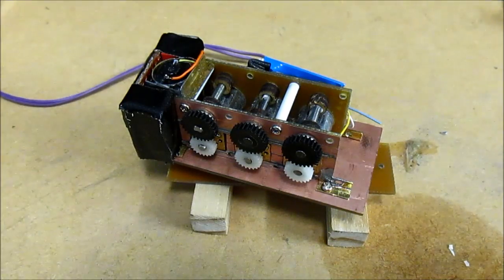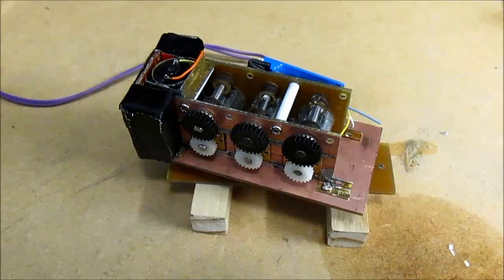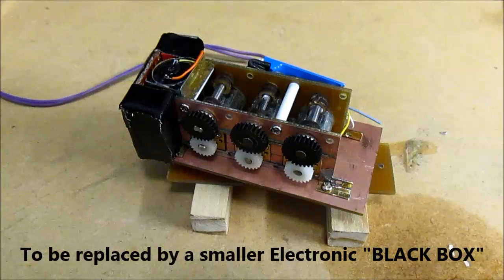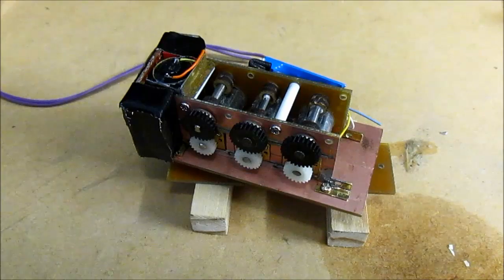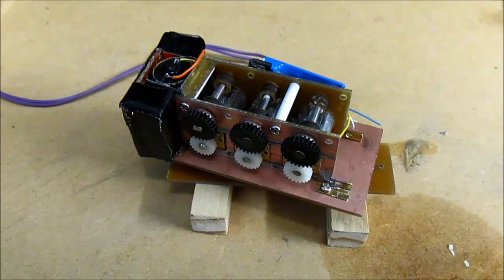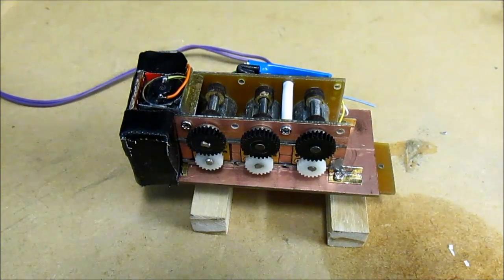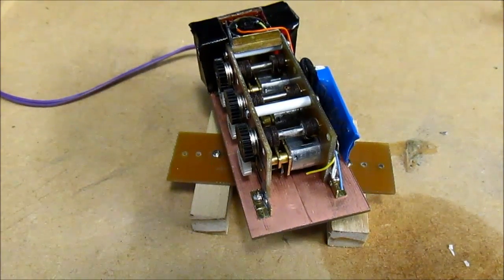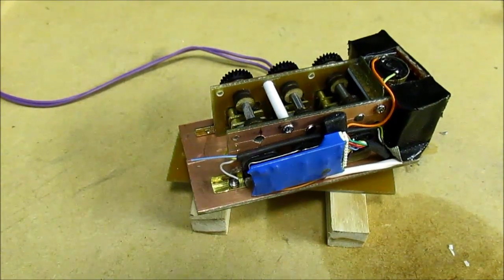Model Crane Mechanism using geared motors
Mechanism to be built into a model Priestman Coal Crane used by New Zealand Railways from 1915 to the end of the steam era.
Four 6V 30rpm motors, controlled by Digitrax DH163 decoder (Motor drive and two function outputs used).
Gaffa tape "Black Box" hides the motor switching circuitry, which will be replaced by a smaller electronic version later.